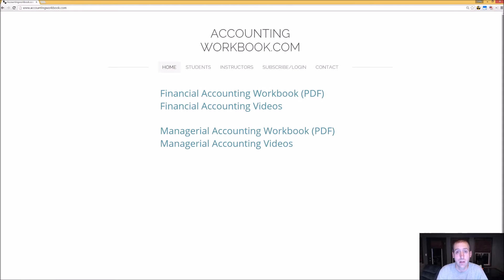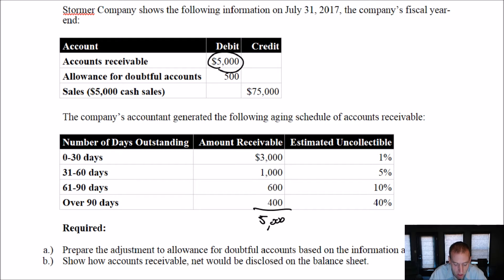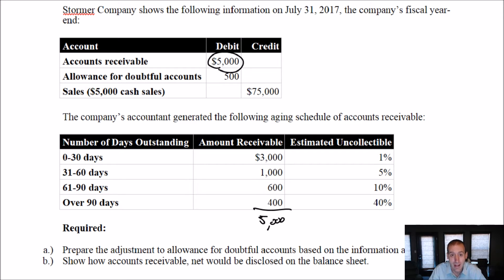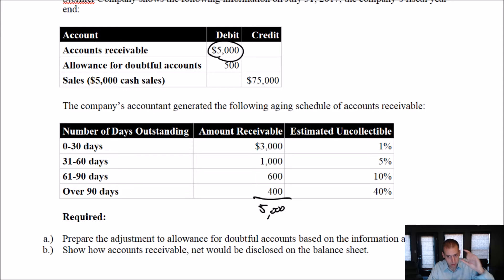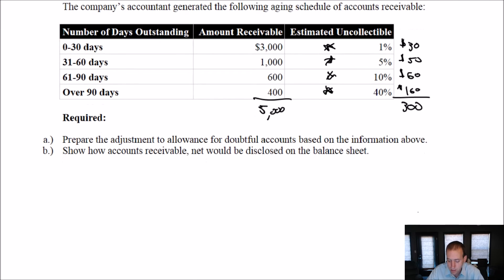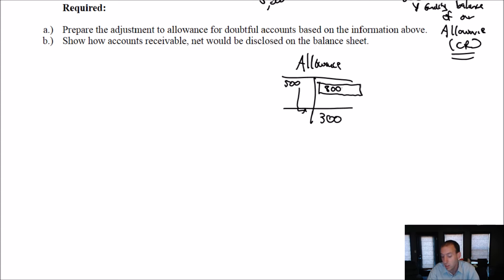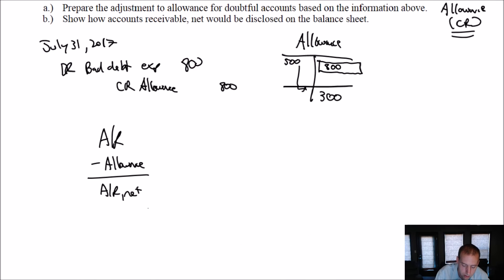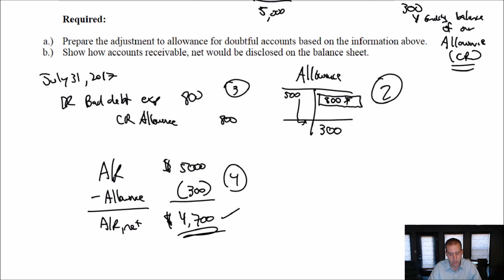Module 5, Video 3 - Receivables - Aging of Receivables Method - Problem 5-4A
Module 5 examines receivables.  We learn about the allowance for doubtful accounts and writing off bad debts.  We learn two allowance methods: the percentage of sales method (income statement method) and the aging of receivables method (balance sheet method).